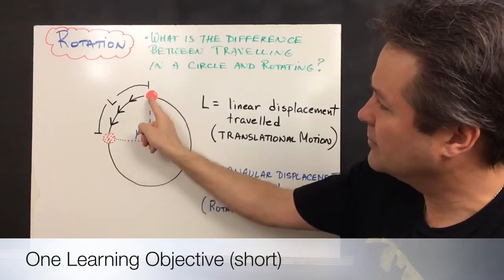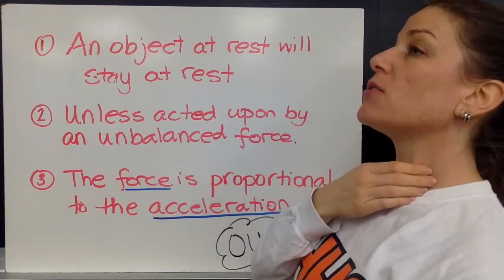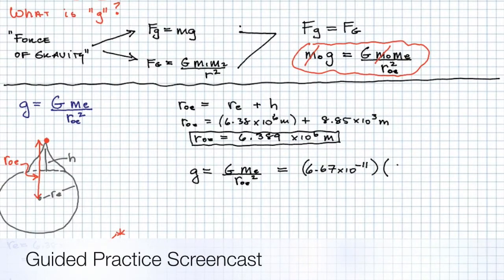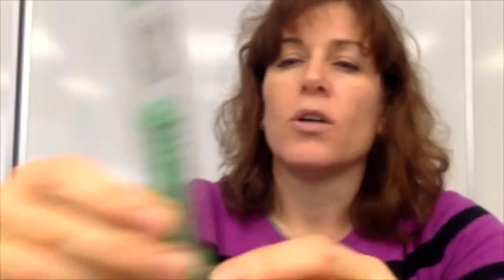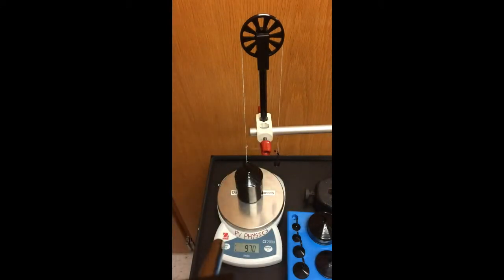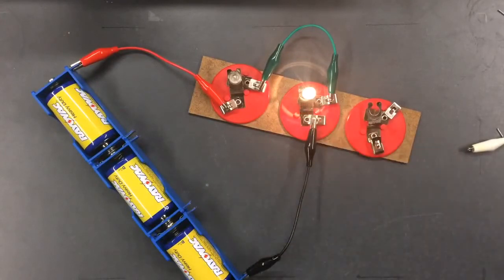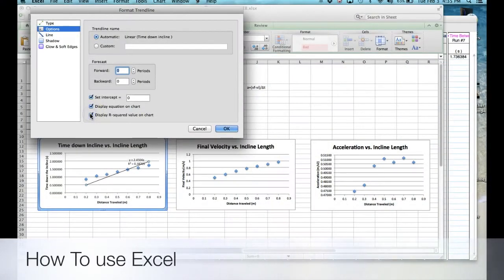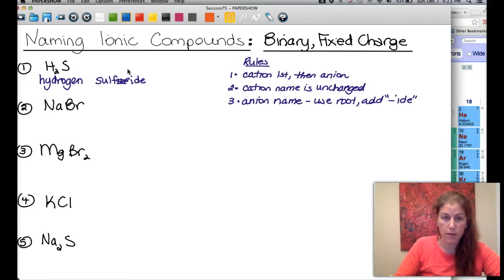Compilation of Flipped Lessons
This is a compilation of video-based lessons that support our Flipped Classrooms.  In a Flipped Classroom, that which is normally done in classroom is done at home using teacher-created video lessons, while "homework" is done in class under the guidance of the teacher.  Flipping provides opportunities for one-to-one instruction, differentiation and further application of concepts, that are garnered from the video lessons.

Borislaw Bilash II & Elise Burns
Pascack Valley RHS District
Montvale/Hillsdale, New Jersey